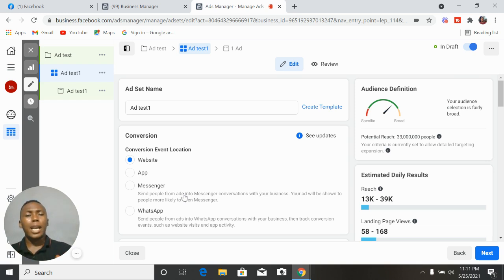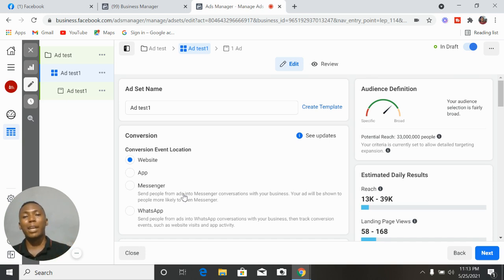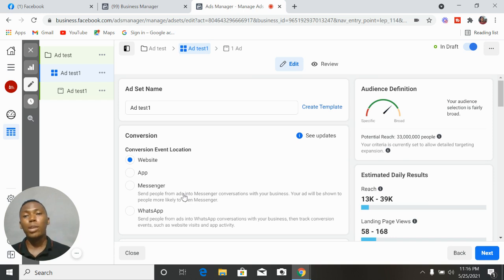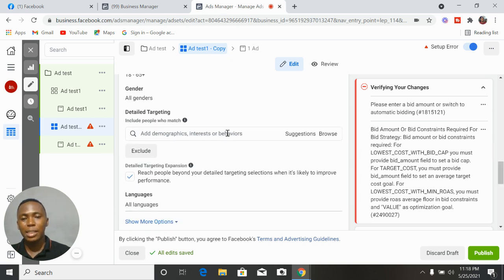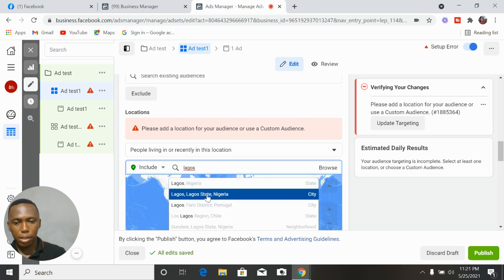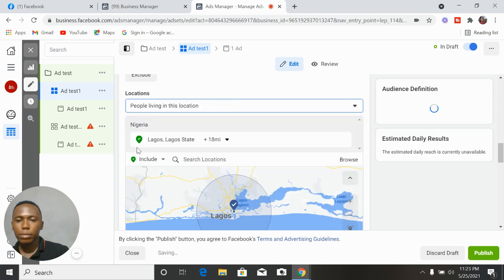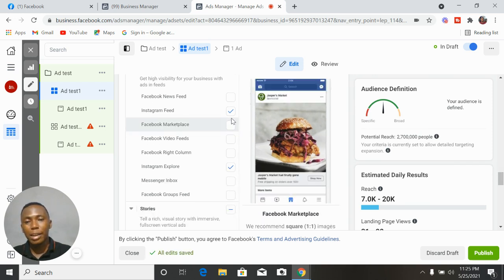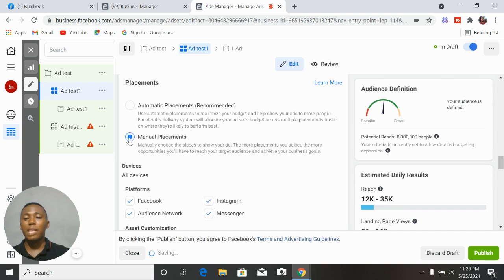Facebook Advert 2021 - These 3 Mistakes Are Making Your Ad To Perform Badly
Facebook Ads mistake to avoid for better ads performance. If you want your Facebook Ads to perform better, you should avoid these 3 mistakes at all cost.

If you continue making these Facebook Ads mistake, you will burn more money and get lesser results on Facebook advert.